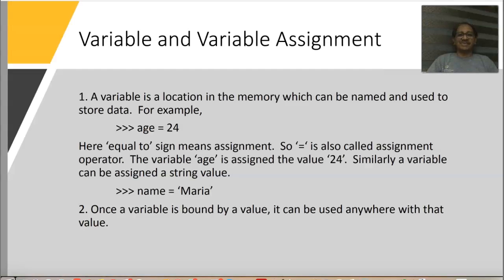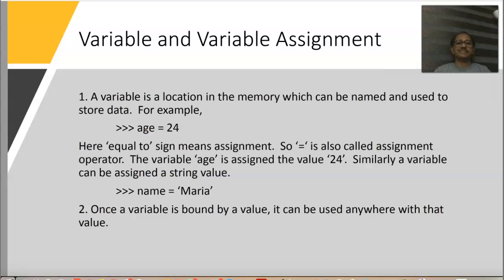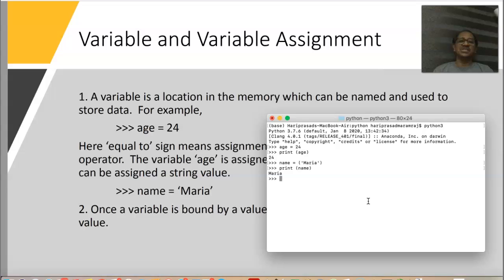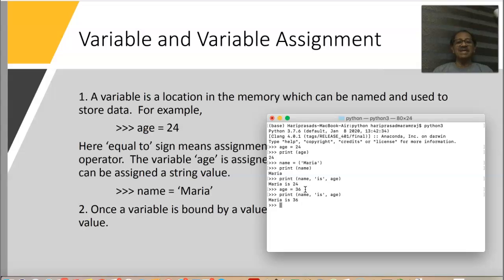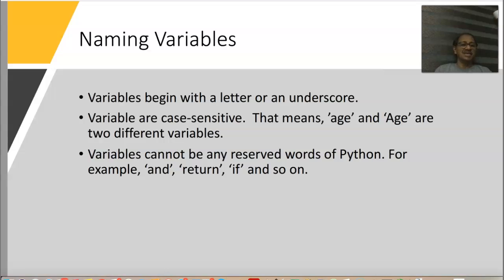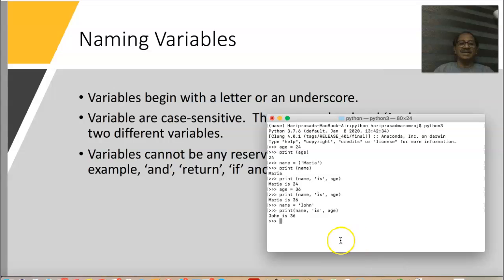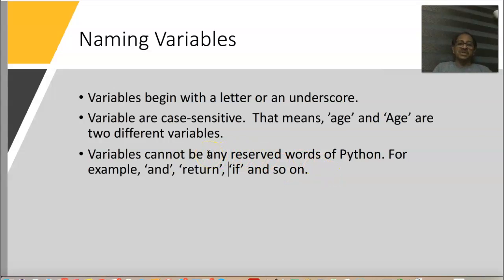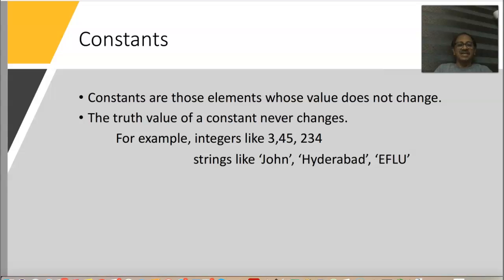Variables and Constants